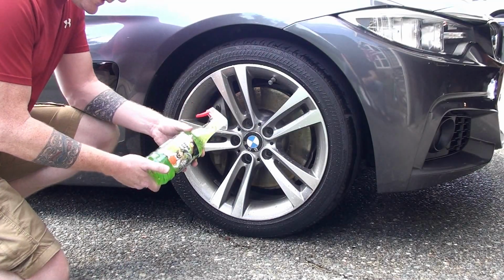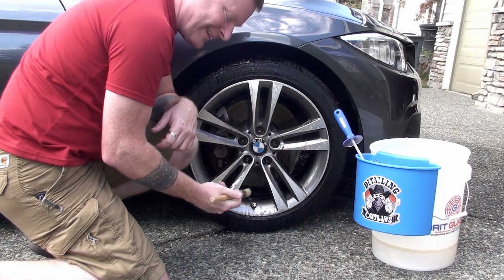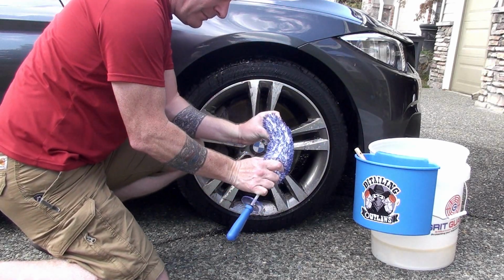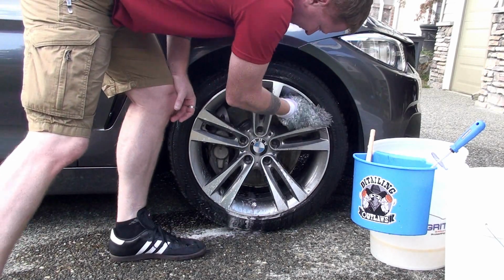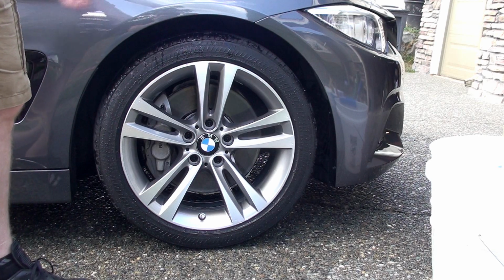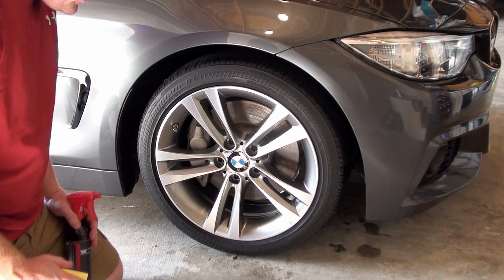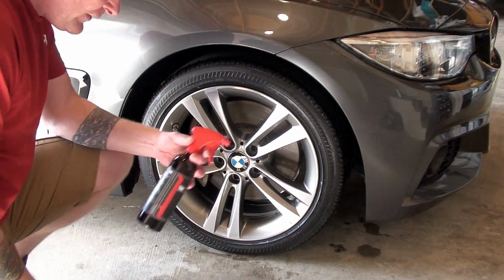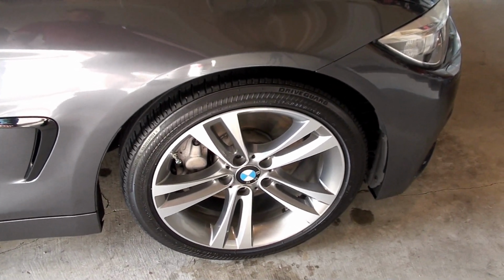BMW F32 435i TUGA Devil wheel and tire cleaning DIY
As part of my ongoing series on easy detailing, I wanted to share the quick and easy steps you can take to make a huge difference in your wheels!  Now that I can see what the right tools and products can do, I will never look at my wheels the same again.

These really pro quality tools and products, and the wheel cleaner is AMAZING.  I have never used better, and this adds only a few minutes to your average car wash.  The TUGA Devil cleaner rips through even hardened brake dust deposits, and the Incredibrush easily reaches deep into the tire barrel.

Always do your tires last, and always use a separate mitt from what you use on the car.  All of the products I used are below and make a massive difference in a very short period of time.

This is absolutely worth the investment for vastly better results!

Nice to Haves:
Good Lighting

Good music - BB King is always good for car work!